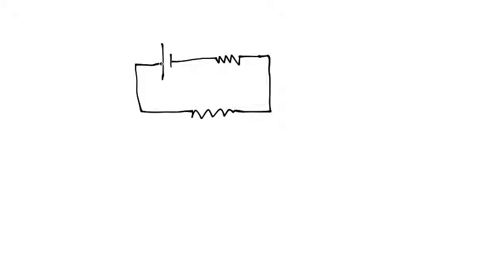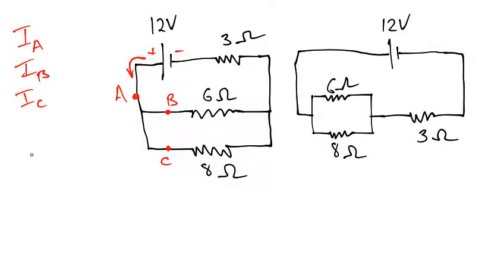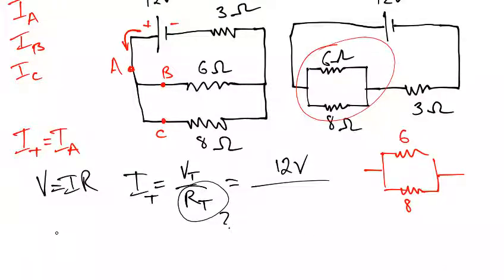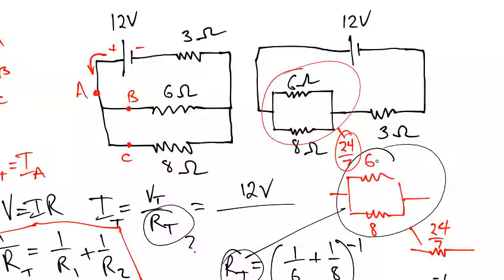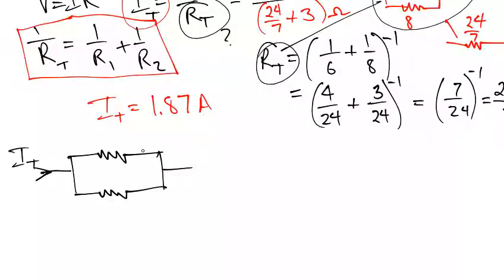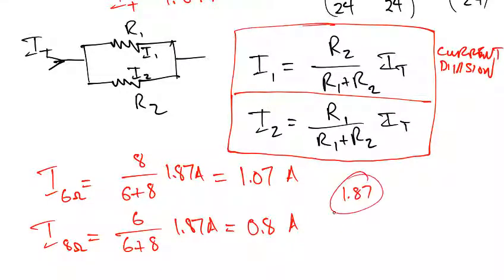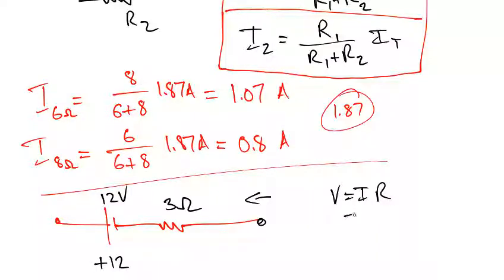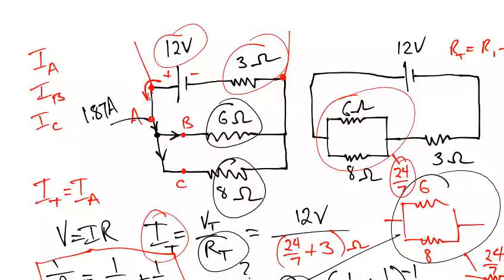Parallel plus series circuit phy12-elec1 b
Basic electric circuits. parallel plus series.